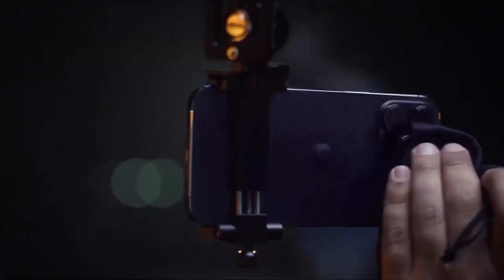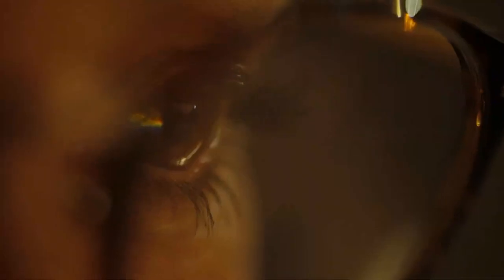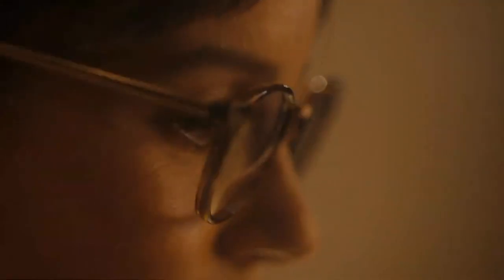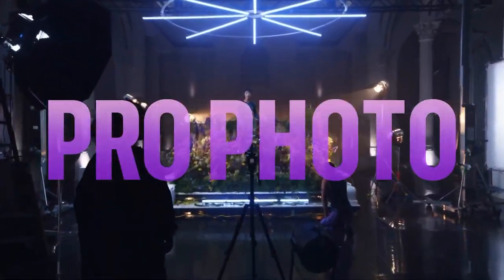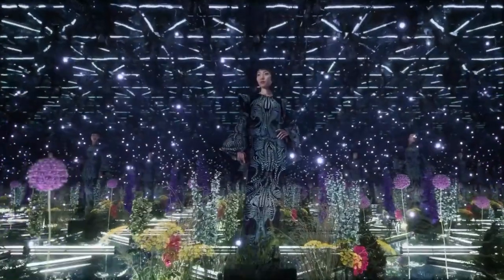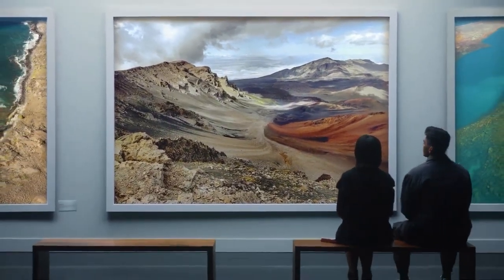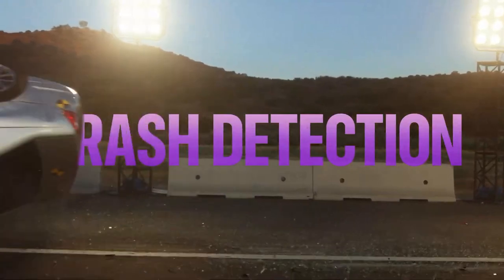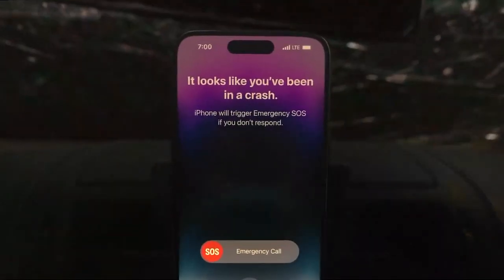Apple iPhone 14 pro and Pro Max